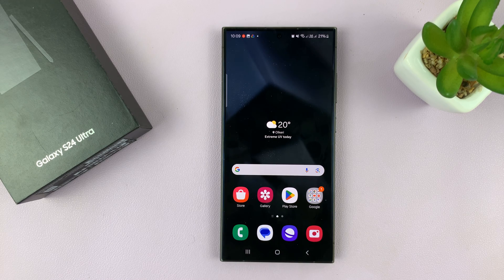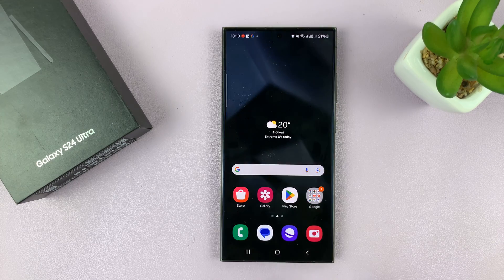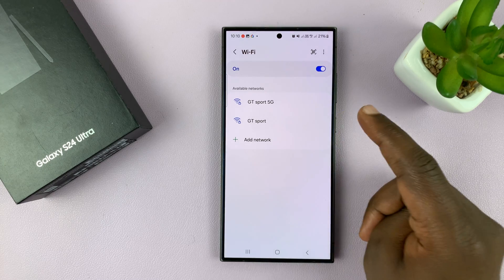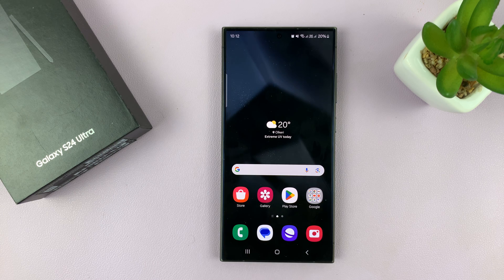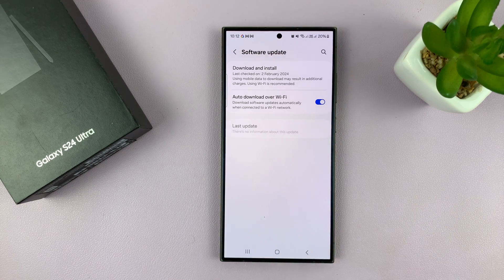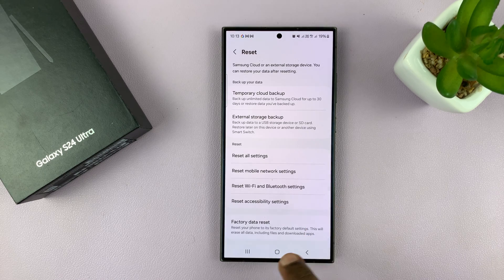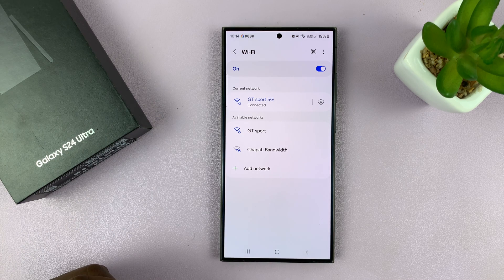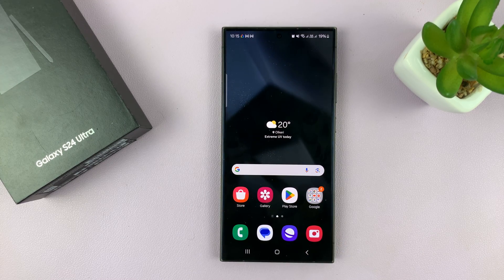How To FIX Samsung Galaxy S24 / S24 Ultra Not Connecting To Wi-Fi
Learn how to fix the Samsung Galaxy S24 Series not connecting to Wi-Fi.

Are you facing issues with your Samsung Galaxy S24, S24+ & S24 Ultra not connecting to Wi-Fi? Fret not, because in this comprehensive guide, we'll walk you through step-by-step solutions to troubleshoot and resolve this frustrating problem.

FIX Samsung Galaxy S24, S24+ & S24 Ultra Not Connecting To Wi-Fi:
How To FIX Samsung Galaxy S24 Not Connecting To Wi-Fi:
How To FIX Samsung Galaxy S24 Ultra Not Connecting To Wi-Fi:

Solution 1: Turn Wi-Fi OFF & ON
Go to the Settings app via the quick settings panel or app drawer. Here, select the "Connections" option. At the top, you should see the Wi-Fi option with a toggle button next to it. Tap to disable Wi-Fi, wait a few seconds, then enable it once again. It should reconnect to the Wi-Fi network, and you can now try and see whether it works.

Also ensure Airplane Mode is turned off.

Solution 2: Forget and Reconnect to Wi-Fi Network
Sometimes, your device may have trouble reconnecting to a known Wi-Fi network. To fix this, navigate to your device's Wi-Fi settings, locate the network causing the issue, tap on the settings icon next to it and select "Forget" from the bottom menu. Then, reconnect to the network by entering the Wi-Fi password if required.

Solution 3: Restart Your Device and Router
Often, a simple restart can fix minor software glitches that may be preventing your Samsung Galaxy S24, S24+ & S24 Ultra from connecting to Wi-Fi. Start by restarting your device. Swipe down twice to access the power icon, tap on it and select "Restart".

Then, unplug your router for about 30 seconds before plugging it back in. Once your router has restarted, turn your device back on and attempt to connect to Wi-Fi again.

Solution 4: Update Firmware and Software
Outdated firmware or software can sometimes cause compatibility issues with Wi-Fi networks. Check for any available updates for your Samsung Galaxy S24, S24+ & S24 Ultra by navigating to Settings -- Software update -- Download and install. Install any available updates and restart your device if prompted.

Solution 5: Reset Network Settings:
If none of the above solutions work, you can try resetting your device's Wi-Fi settings to their default values. This will erase all saved Wi-Fi networks and Bluetooth connections. To reset network settings, go to Settings -- General management -- Reset -- Reset Wi-Fi and Bluetooth settings -- Reset Settings.

This will clear all settings you might have changed and that may be causing you issues. Once again, go to the available networks and reconnect to a Wi-Fi network.

Solution 6: Factory data Reset
If none of the methods work, you may want to consider a factory reset. This will wipe all your user data. If you have a back up, you will have the option to restore.
Make sure you only consider a factory reset if you have ensured that the Wi-Fi actually works on all other devices except yours.

WOTOBEUS USB-C to USB-C Cable 5A PD100W Cord LED Display:

Timestamps

0:00 - Intro
0:16 - Solution 1
0:47 - Solution 2
1:31 - Solution 3
1:54 - Solution 4
2:23 - Solution 5
3:35 - Solution 6
3:54 - Solution 7
4:40 - Outro

Cell Phone Tripod Adapter